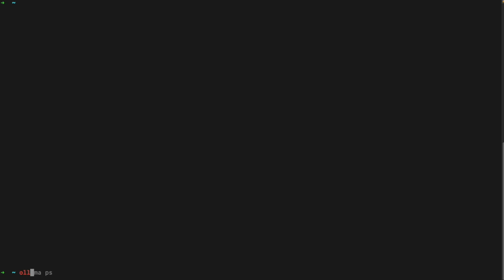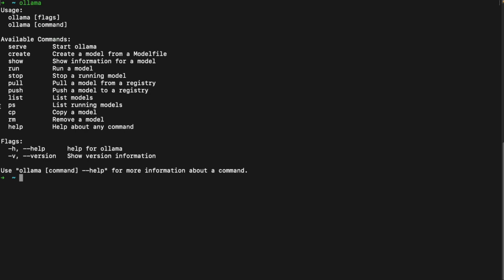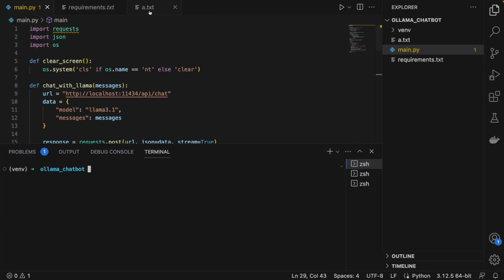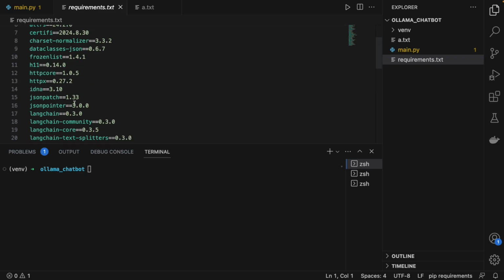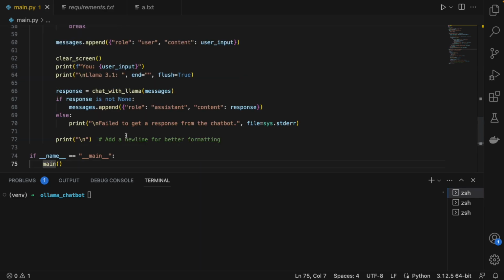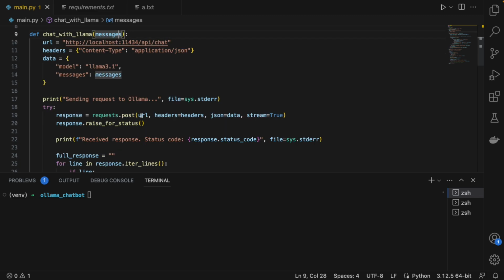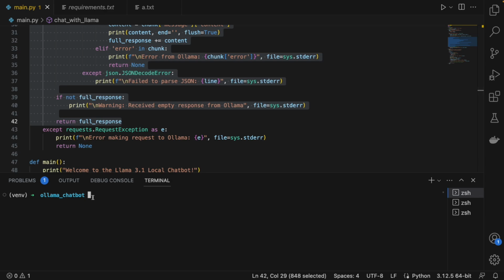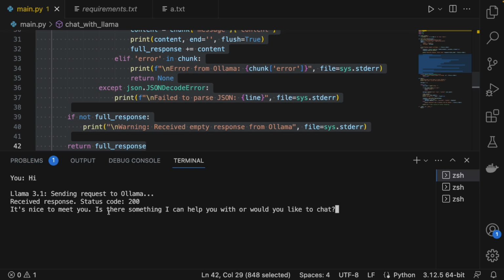Craft an Intelligent Chatbot in Python: Ollama and llama3.1 Walkthrough🚀🚀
🐍🤖 Create Your Own AI Chatbot with Python, Ollama, and llama3.1! 🚀

Ever dreamed of building your own AI assistant? In this tutorial, we'll guide you through creating a powerful chatbot using Python, Ollama, and the advanced llama3.1 language model. No cloud services or expensive hardware required – run it all on your local machine!

🔑 What You'll Learn:
• Setting up Ollama and llama3.1 on your computer
• Writing Python code to interact with Ollama's chat API
• Building a responsive and intelligent chatbot interface
• Customizing your AI assistant's personality and knowledge base
• Tips for optimizing performance and handling user inputs

Whether you're a Python enthusiast, AI hobbyist, or aspiring developer, this tutorial will empower you to create your very own AI chatbot from scratch!

💡 Pro Tip: This project is perfect for expanding your Python portfolio and diving into the world of AI development!

💬 Share your chatbot creations or any questions in the comments below. Let's learn and build together!